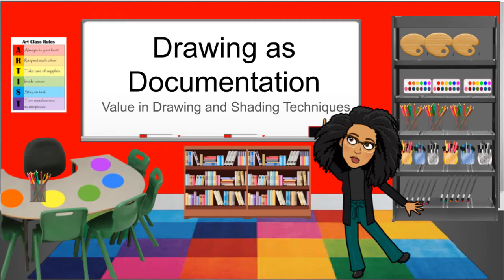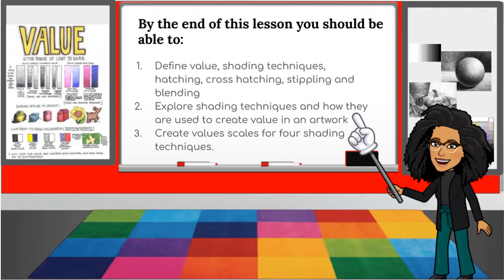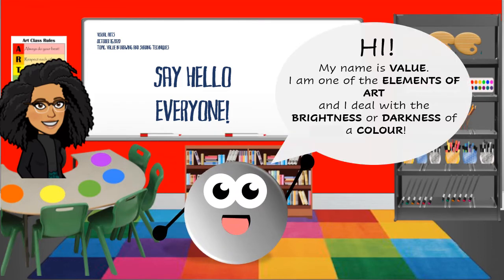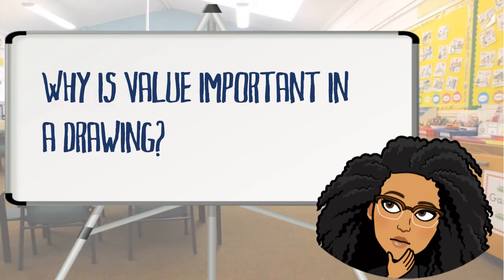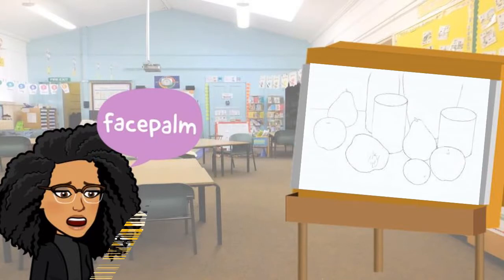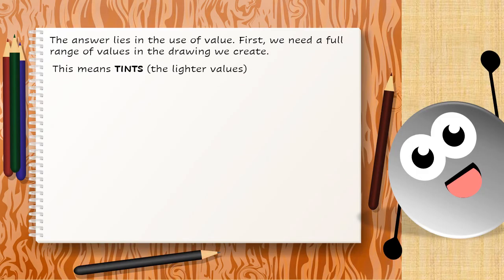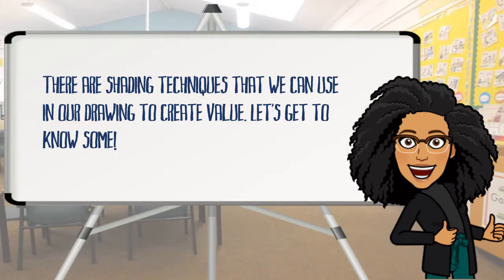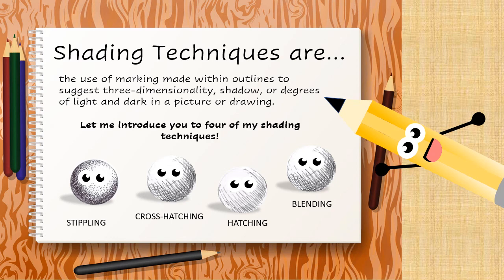Drawing as Documentation: The importance of Value in Drawing